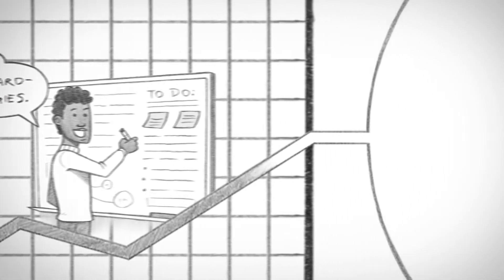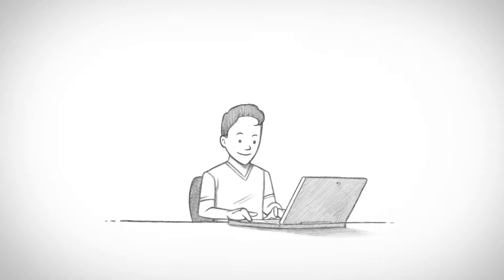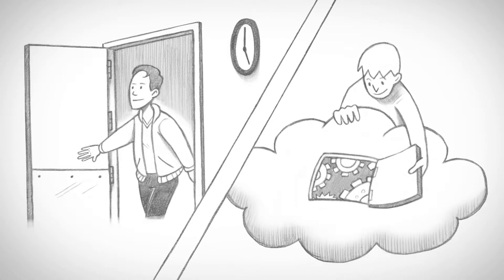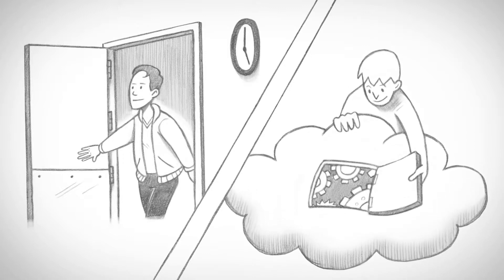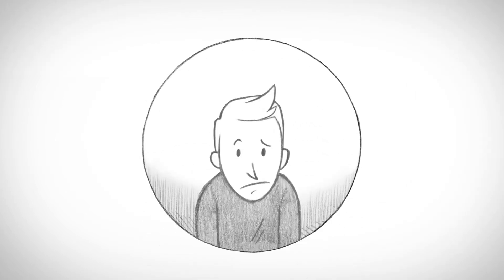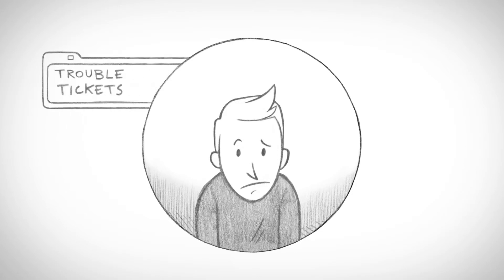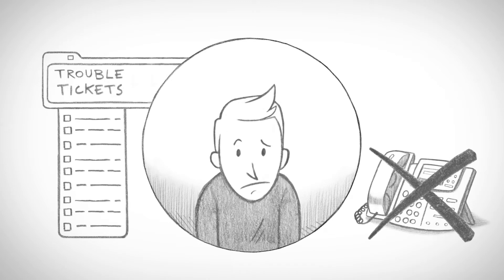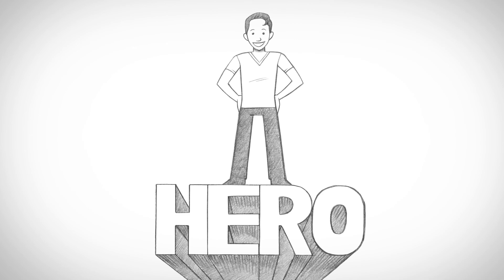Nexus Web Advertisement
Another one of my corporate web presentations.  This time for an IT solutions company called Nexus.  This was my motion graphics work before they added the soundtrack in post.